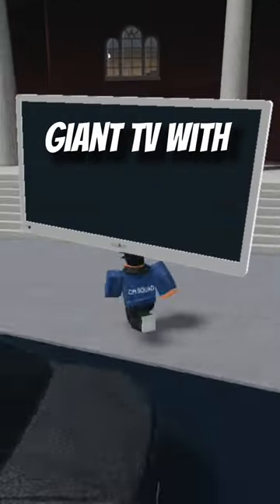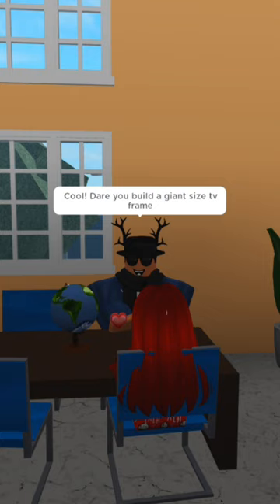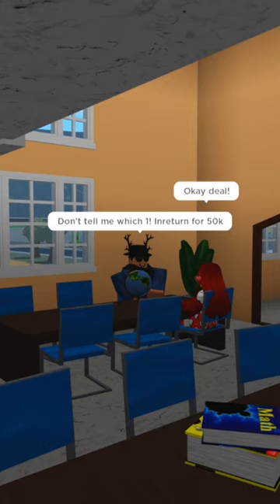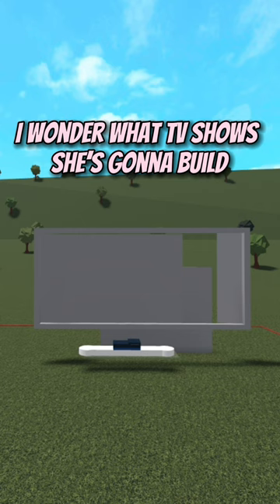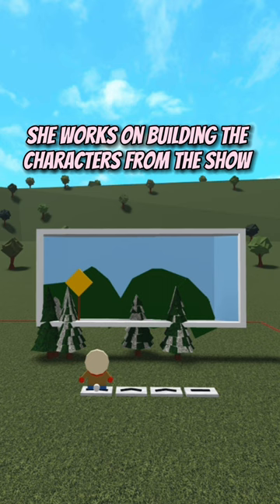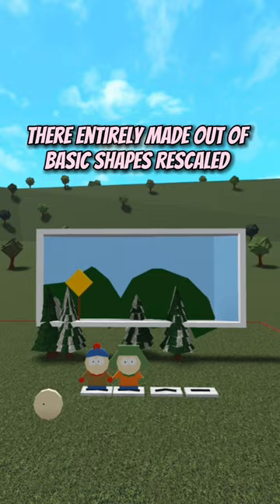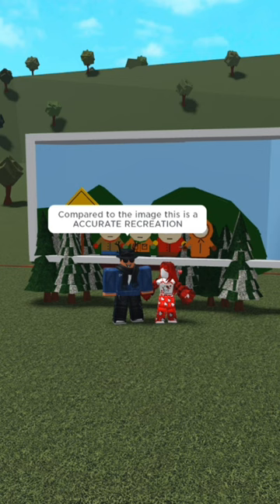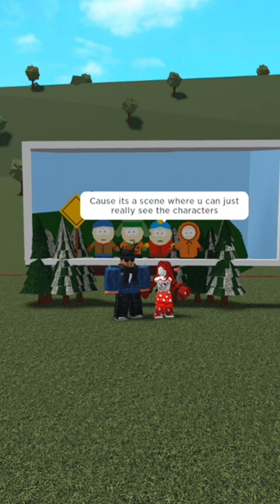📺Pro builder recreates SOUTH park show with a twist